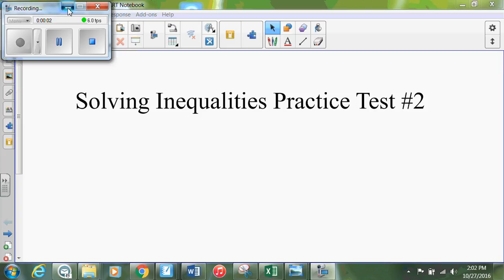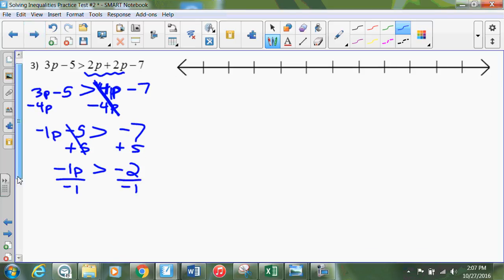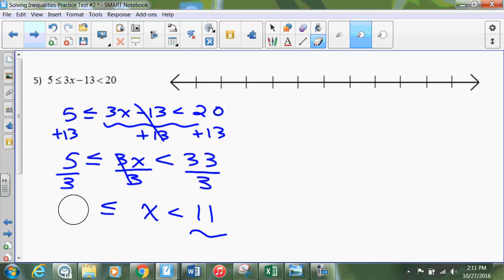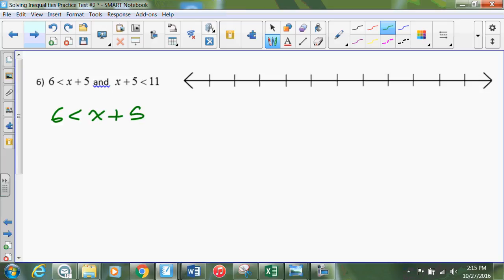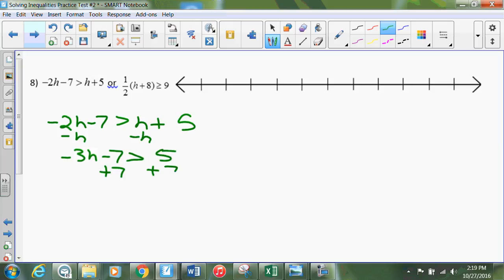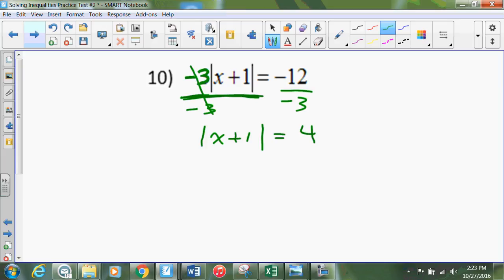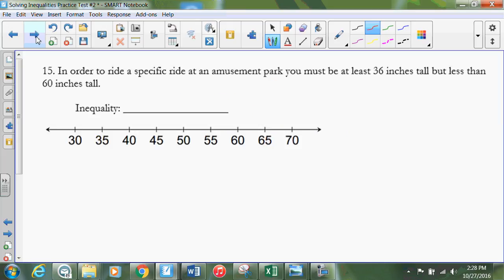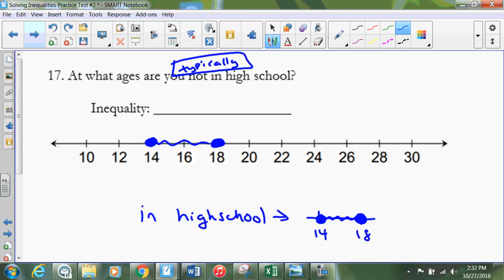Practice Test 2 TUTORIAL Inequalities